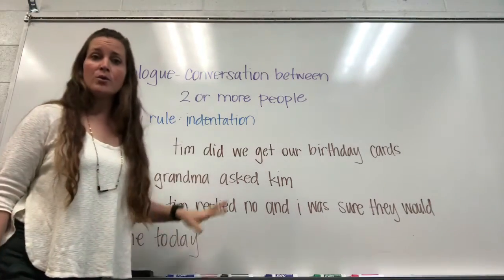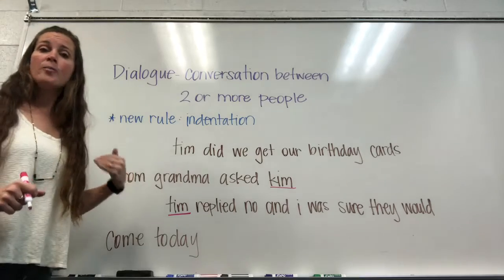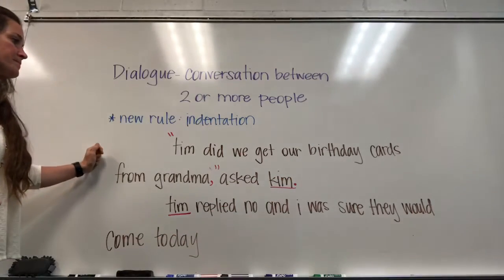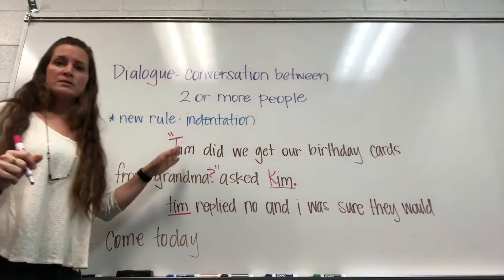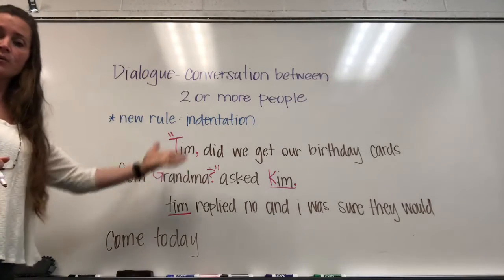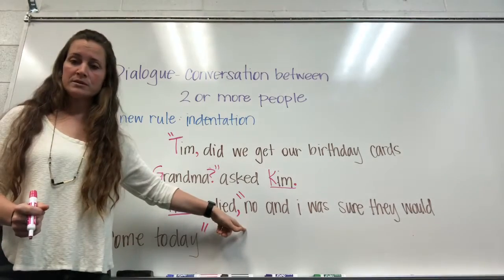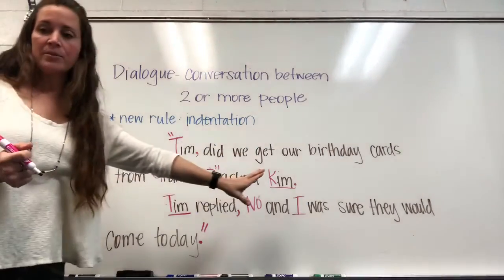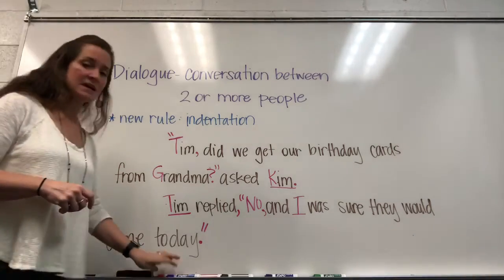Chapter 9 Lesson 5